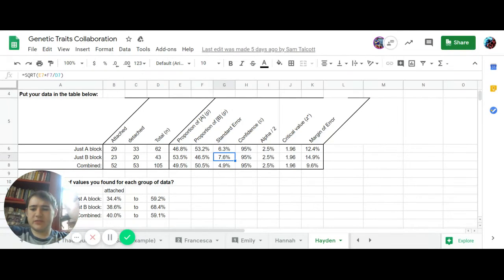Bringing Biology and Statistics Together During Remote Learning at White Mountain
Mike Peller, assistant head of school for teaching and learning, speaks with fellow faculty members Gabriel Boisseau, chair of the Science Department, and Sam Talcott, who teaches mathematics and robotics, about a serendipitous, collaborative, and innovative partnership the two formed between their biology and statistics classes during White Mountain's transition to emergency remote learning.